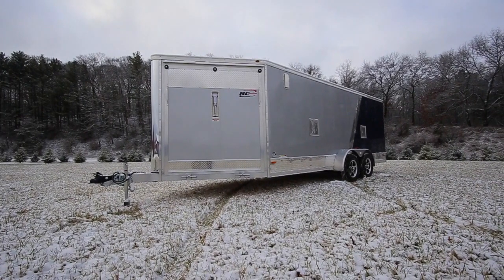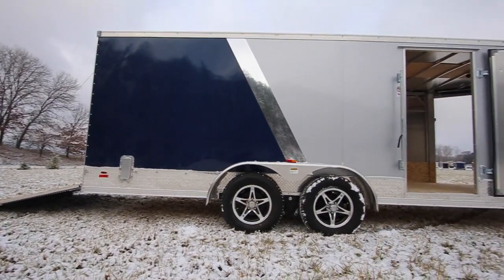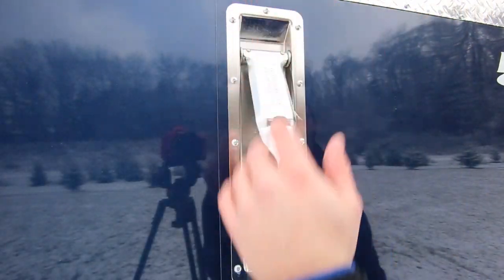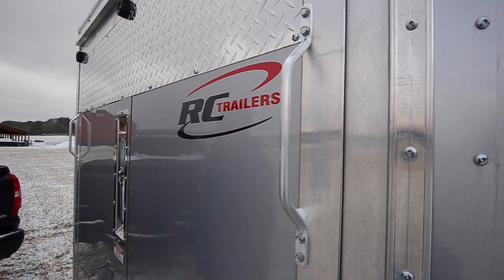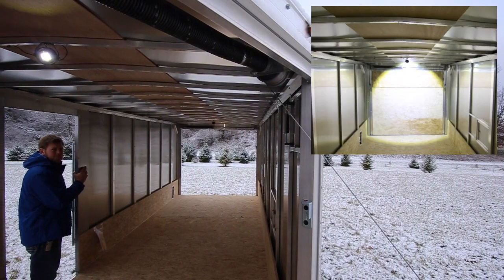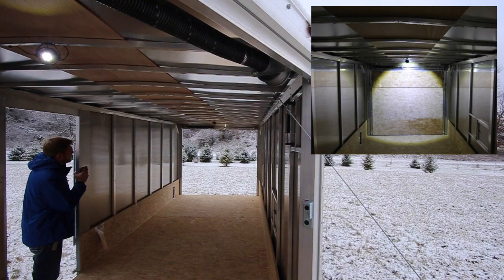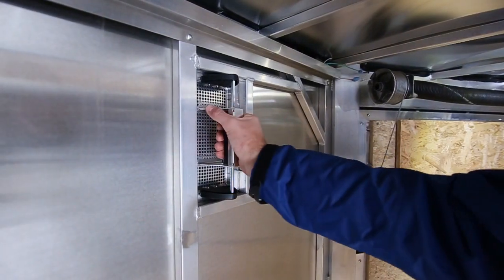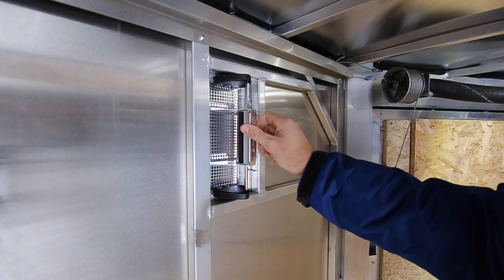All Aluminum Snowmobile Trailer Promo (RC Trailers "ARTEL")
This 7x23 all aluminum snowmobile trailer is manufactured by RC Trailers. The model name is "ARTEL" and it is our #1 selling snowmobile trailer.

The quality is well above average and the price point we have it at is better than competitive! Thanks for your time!

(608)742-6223